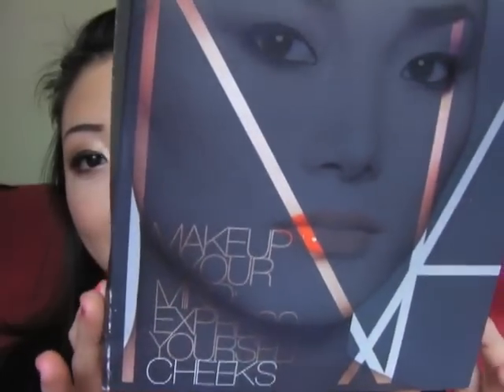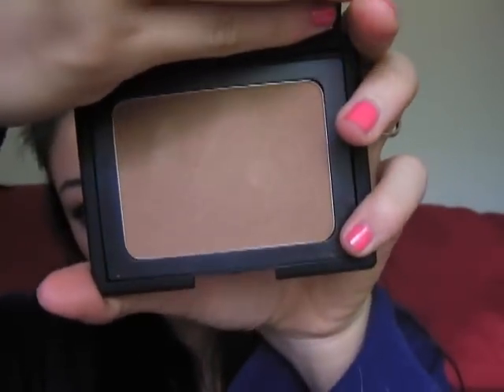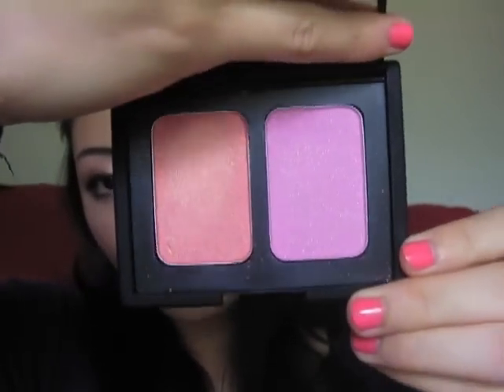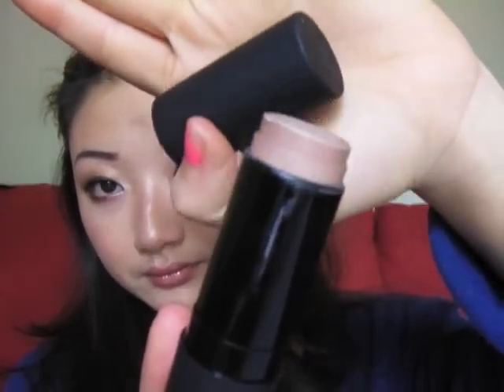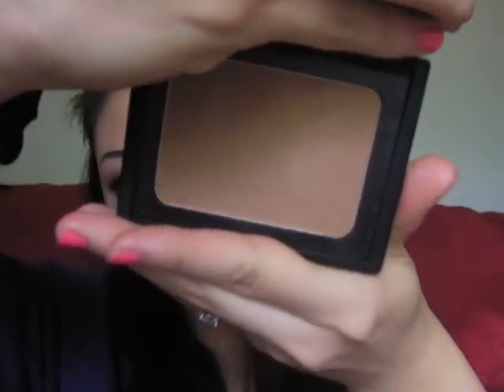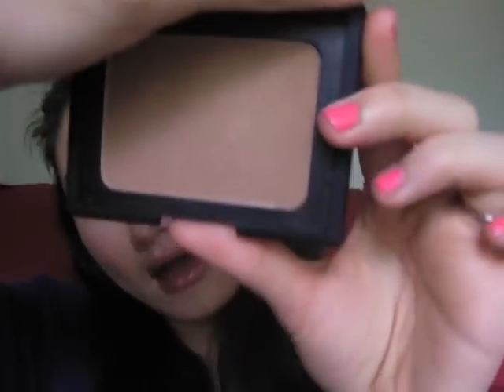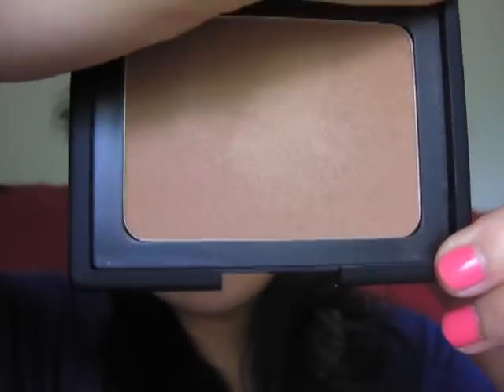Review: NARS Make Up Your Mind Cheeks Set